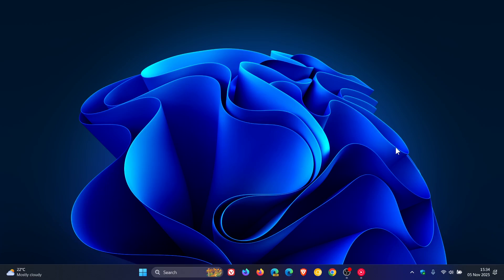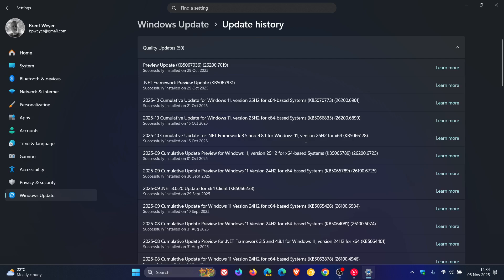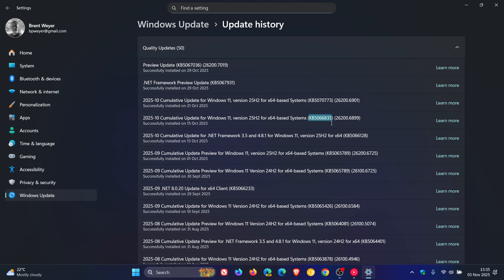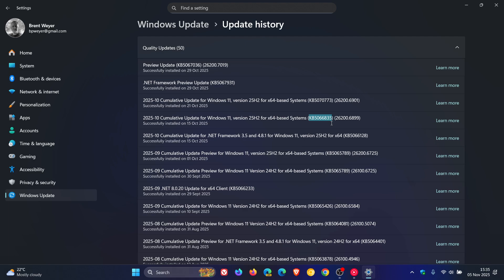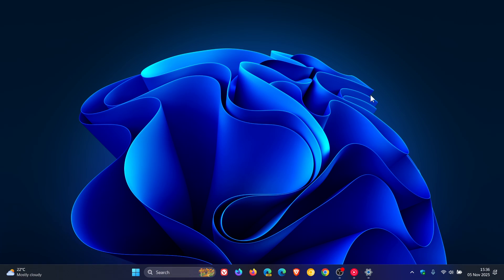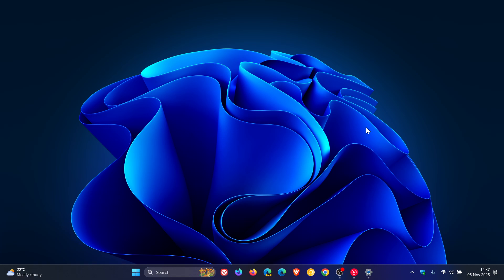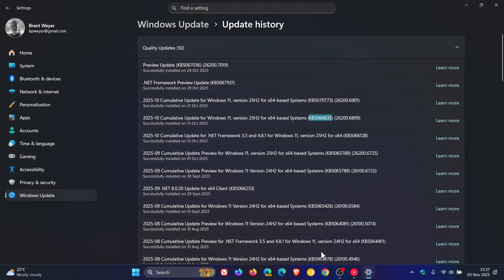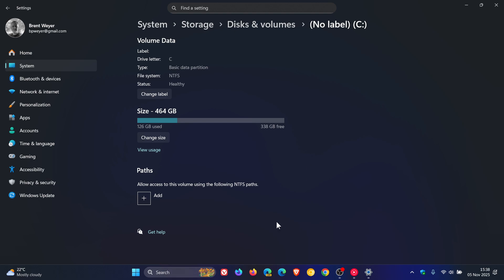It's Happened AGAIN: Windows Updates Activate BitLocker Recovery for Some! (Microsoft Confirms)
Microsoft says the issue began after the October 2025 security updates.